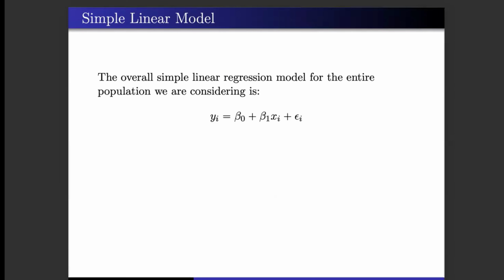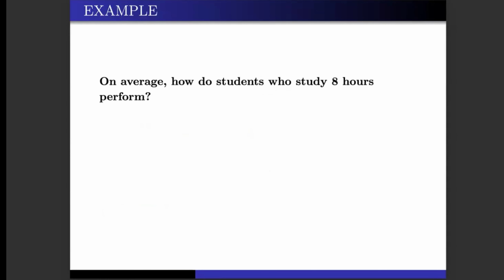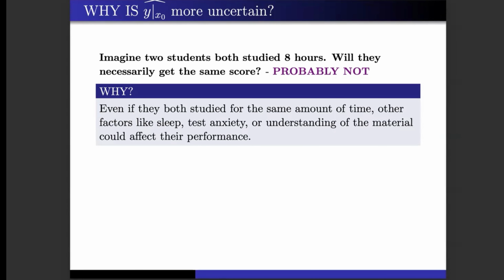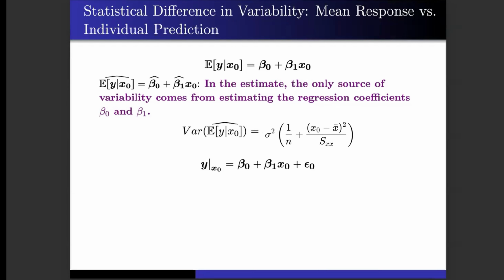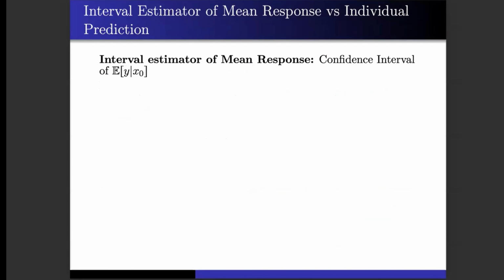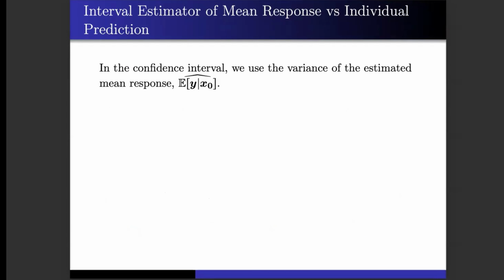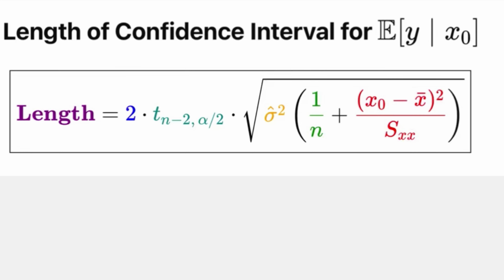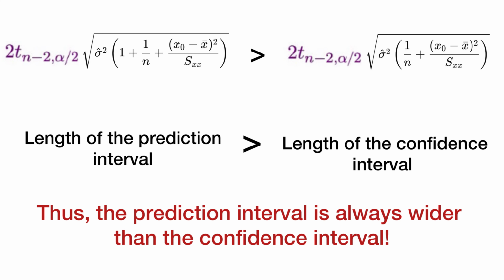Understanding Variance and Interval Estimator of the estimated mean of y and predicted value of y